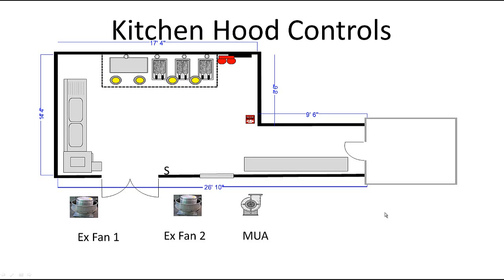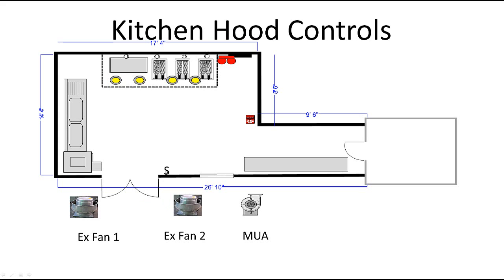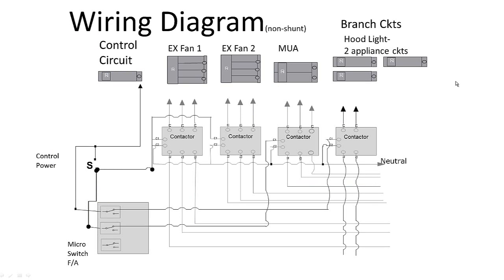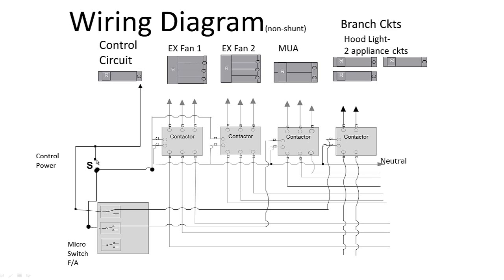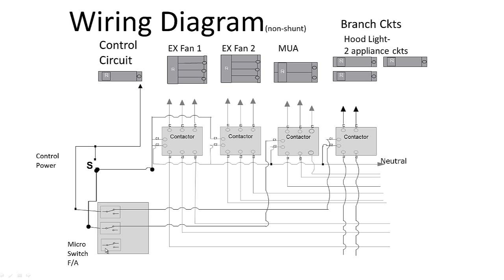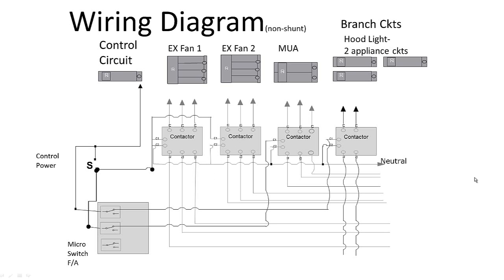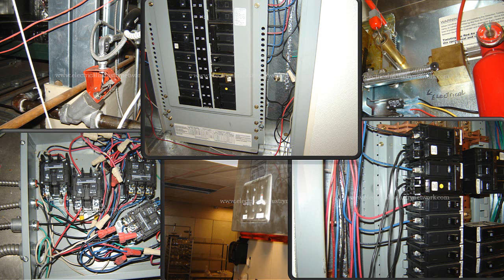Kitchen Hood non-shunt Trip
Kitchen Hood Wiring Shut down using a non-shunt trip system. This video is a brief description of how it works. I do not address the system as to power supply voltage,motor ratings,coil voltages or any other specifics.